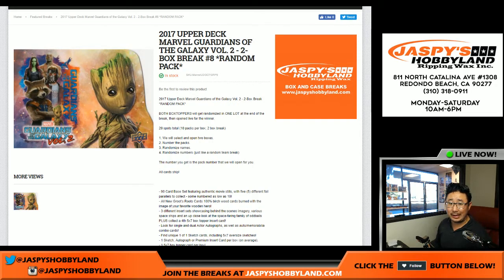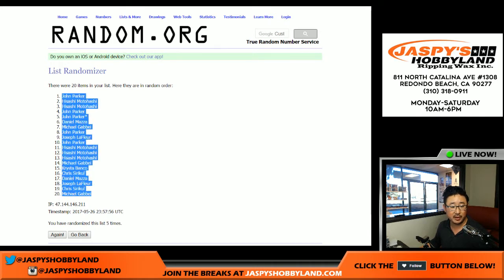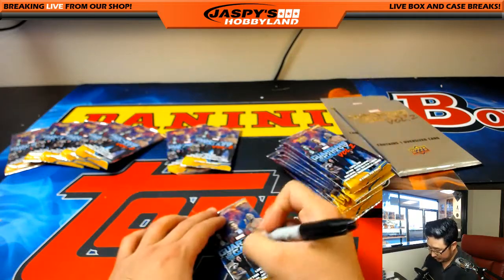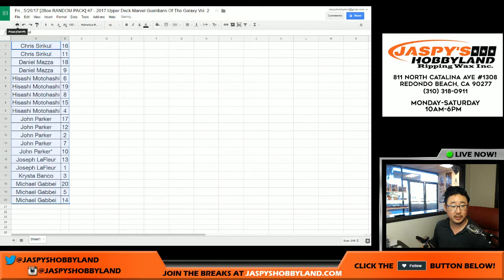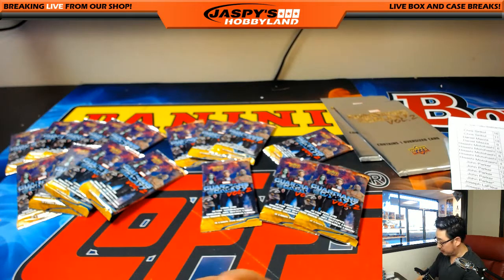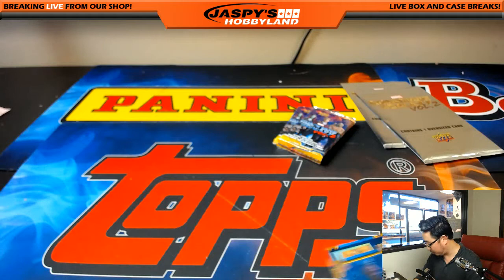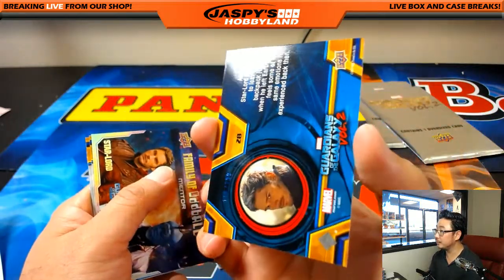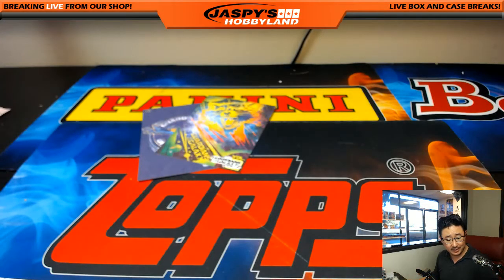Fri., 5/26/17 [2Box RANDOM PACK] #7 - 2017 Upper Deck Marvel Guardians Of The Galaxy Vol. 2